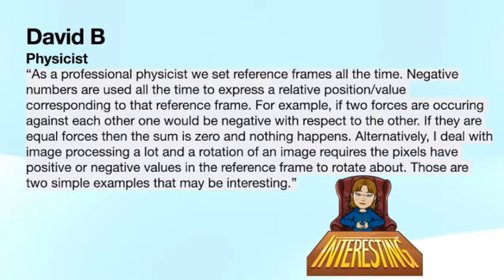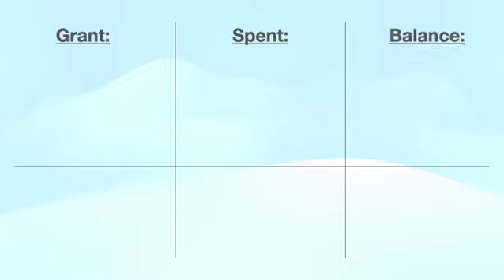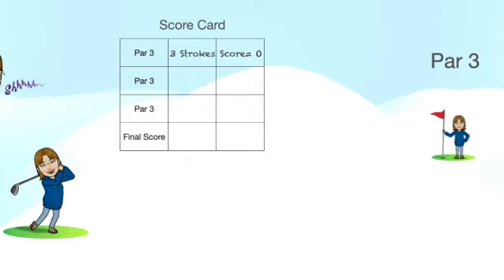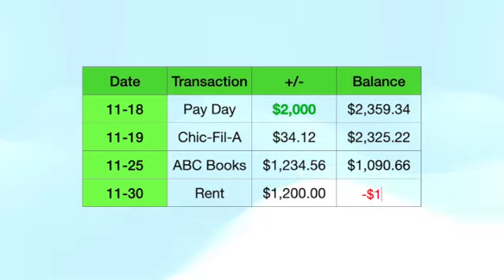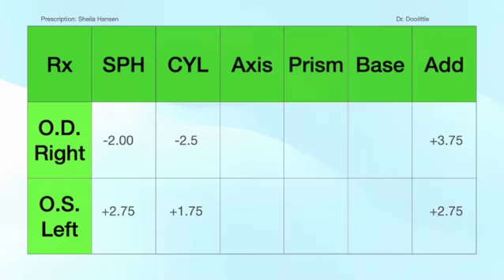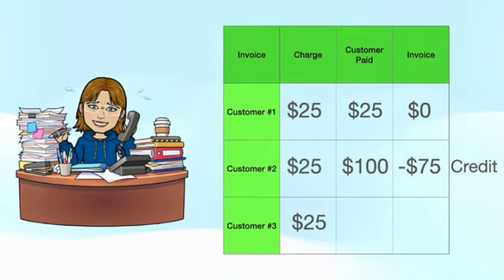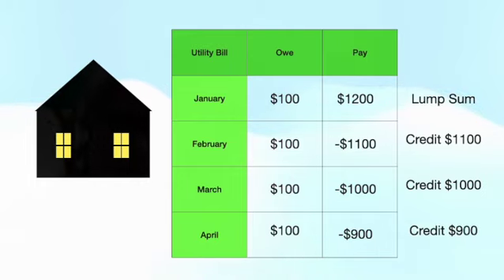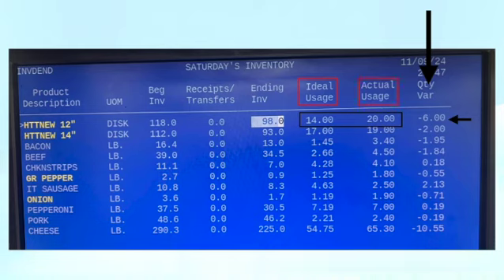BTB Ep 10 Bonus Episode "When will I ever use this?"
In this bonus episode I describe several different uses for working with positive and negative numbers that my friends all sent me. There is a wide range of occupations and hobbies.